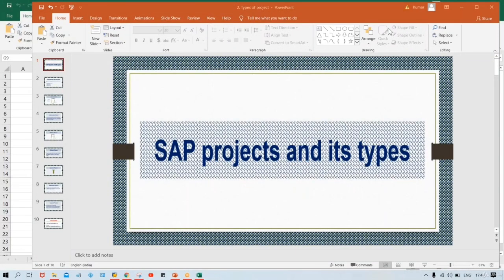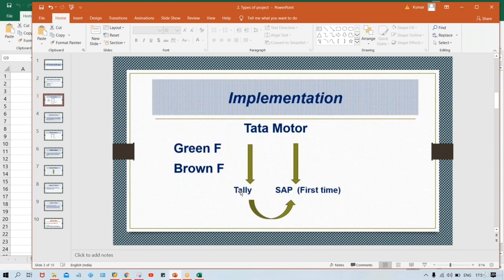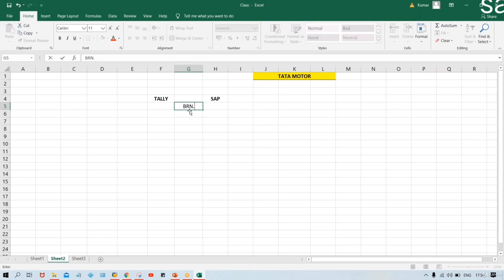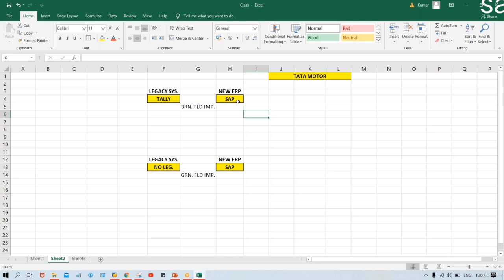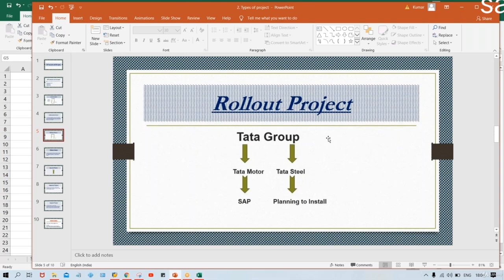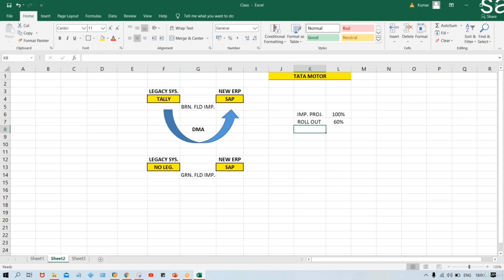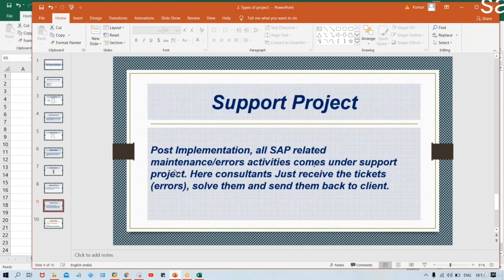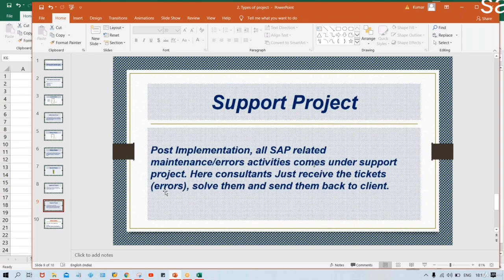2. Types of SAP Projects Explained | SAP Implementation, Rollout, Upgrade & Support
In this video, we cover everything you need to know about the different types of SAP projects with real-world examples and easy-to-understand explanations. Whether you're a beginner or preparing for a job as an SAP consultant, this video gives you complete clarity on:

✅ Implementation Projects
➡️ First-time installation of SAP in an organization
➡️ Two types:
• Greenfield: No legacy system (starting from scratch)
• Brownfield: Replacing an existing ERP system (legacy system) with SAP
➡️ Includes Data Migration activities (especially in Brownfield)

✅ Rollout Projects
➡️ SAP already implemented in one subsidiary/company
➡️ Same system extended to other subsidiaries or regions
➡️ 60–70% of configurations reused

✅ Upgrade Projects
➡️ Shifting from a lower version of SAP to a higher version
➡️ Similar to updating mobile apps with new features

✅ Support Projects
➡️ Post-implementation activities
➡️ Handling user errors, change requests, system maintenance
➡️ Involves ticketing systems and ongoing consultant support

🎯 Perfect for SAP FICO, MM, SD, and other functional consultants who want to understand project lifecycles.